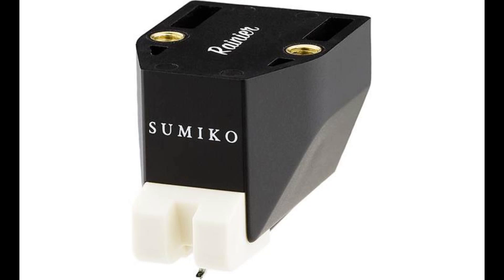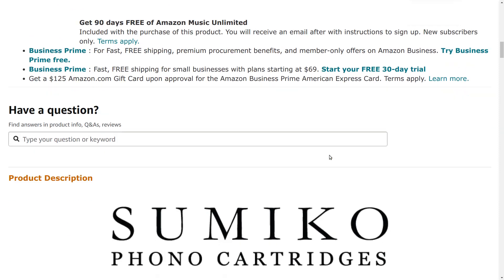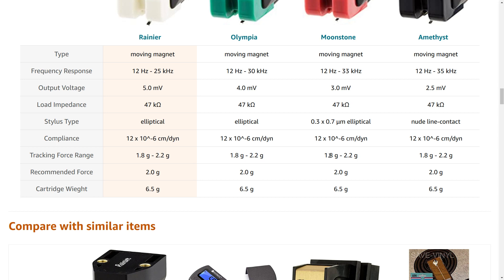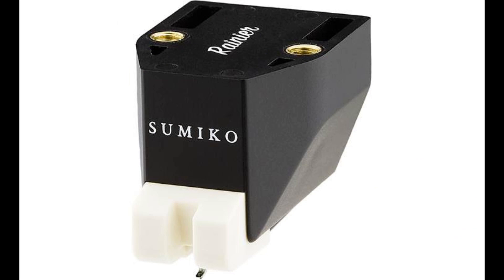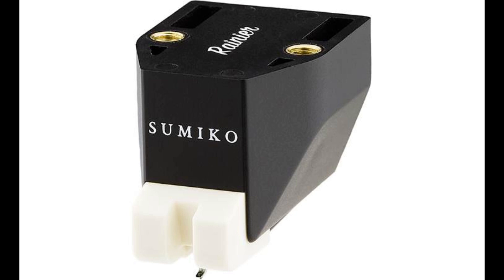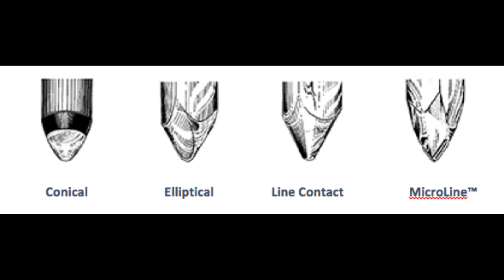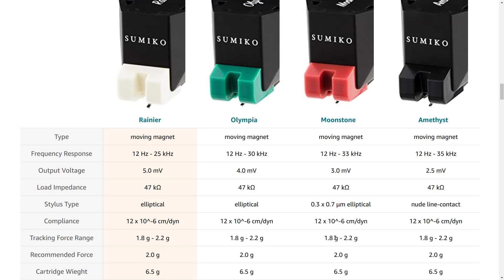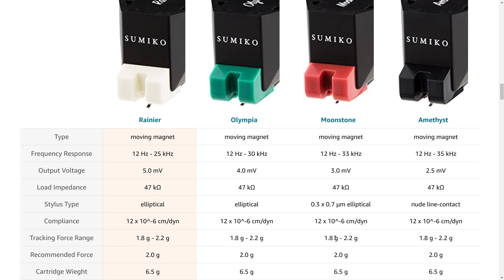Sumiko Rainier Phono Cartridge Review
My experience with the Sumiko Rainier phono cartridge. We also get into some stylus shape and construction basics.